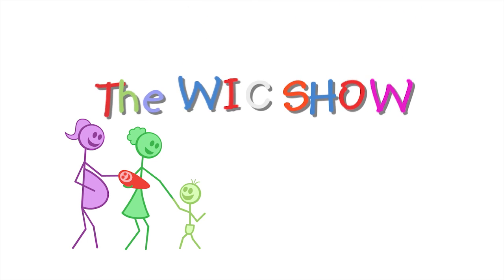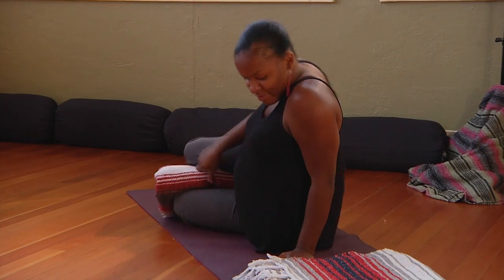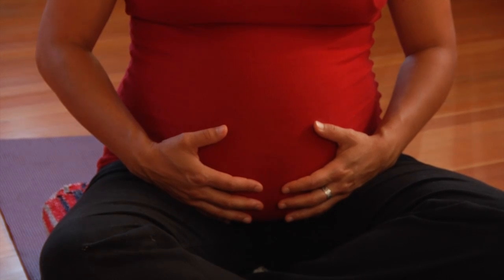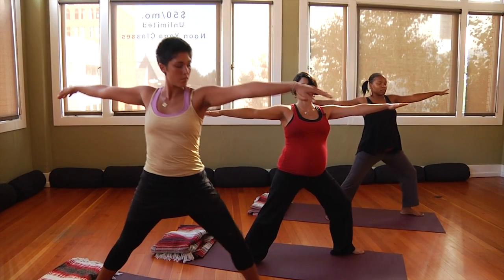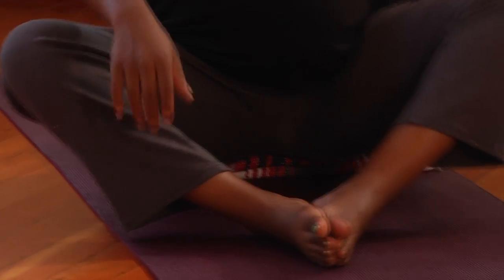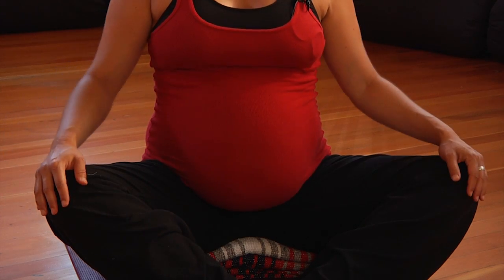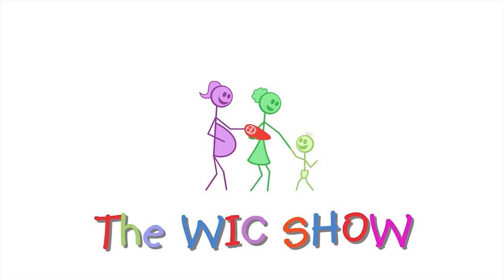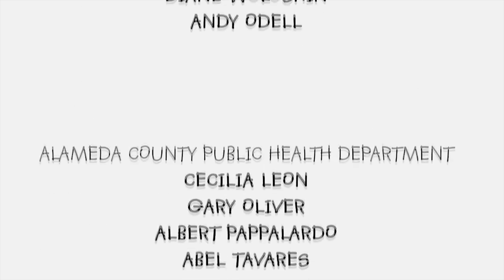The WIC Show - Episode 1D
The WIC Show's Yael Martinez shows us how yoga can help you stay in shape During and After pregnancy.
During and After: Camera - CB Smith-Dahl